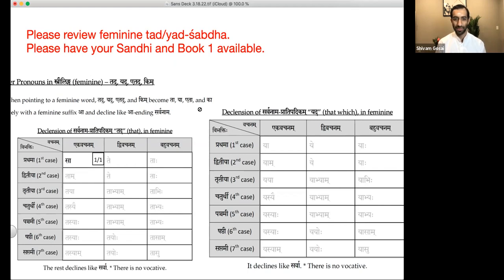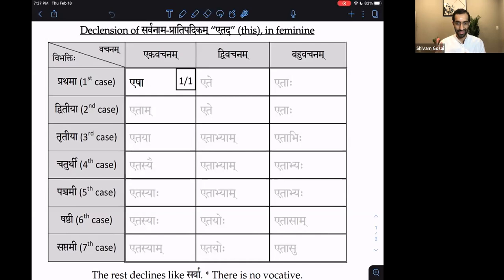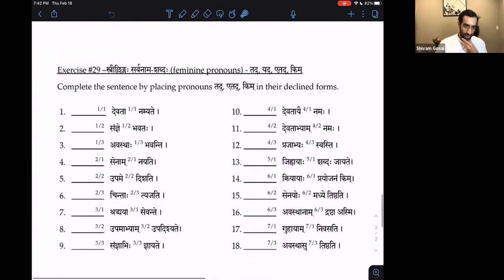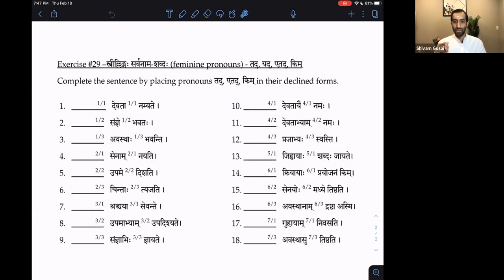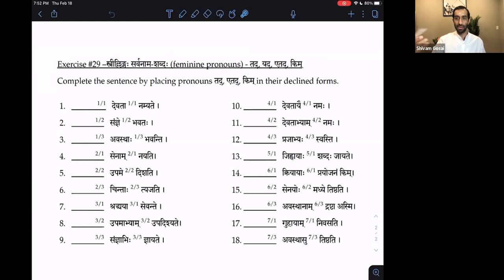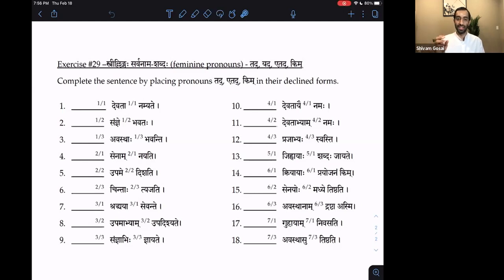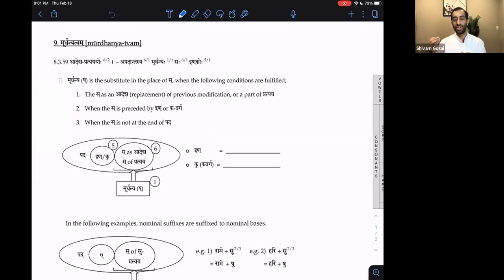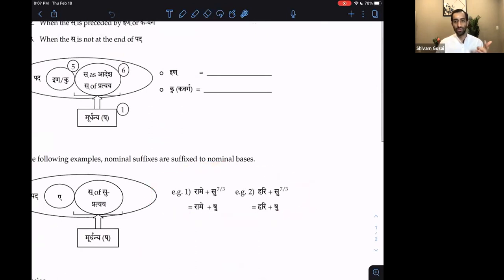Sanskrit Class 69: Consonant sandhi (murdhanyatvam) and feminine pronouns (February 18, 2021)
Consonant sandhi (murdhanyatvam) and continued with feminine pronouns (etad/kim)